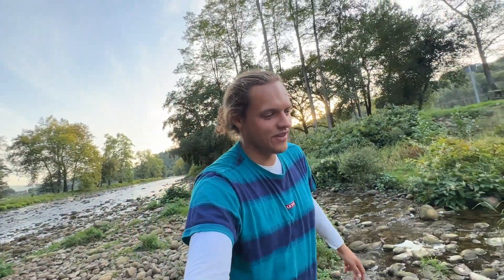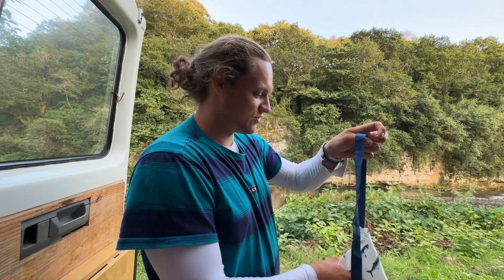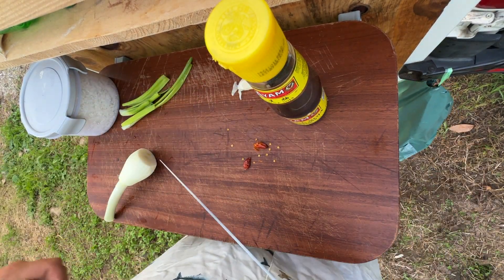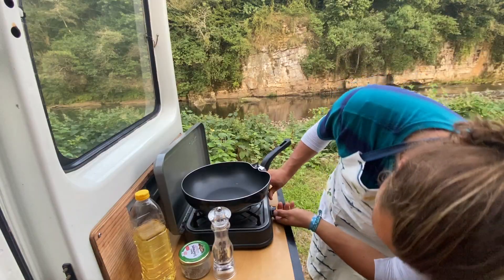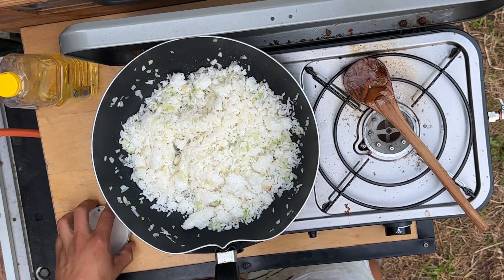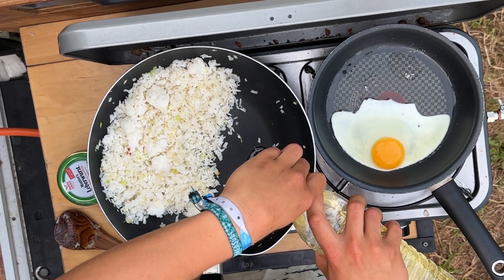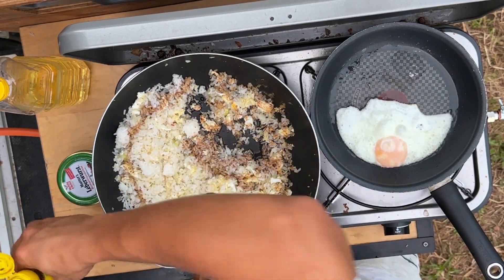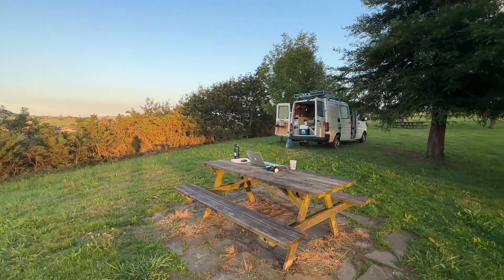Campsite kitchen - Egg Fried Rice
Hello!
In this video you can watch me cook the famous egg fried rice as seen in many videos of food creators and many videos of Uncle Roger roasting various food creators on YouTube. Egg Fried Rice is a very delicious  dish which is definitely worth to give it a try because it's also very fast and simple to make. Egg Fried Rice is definitely my go to meal if it comes to using left over rice. I hope you enjoy the Video! :)